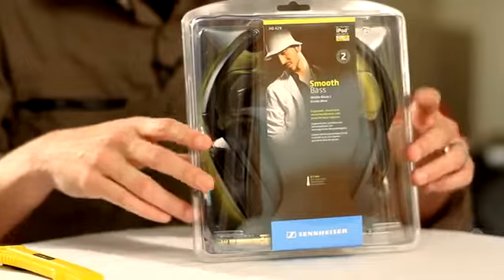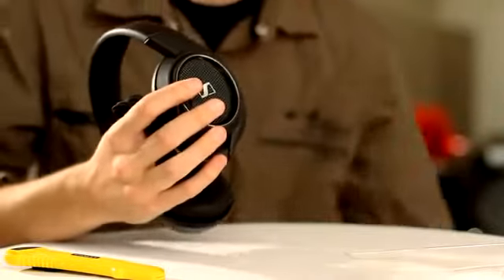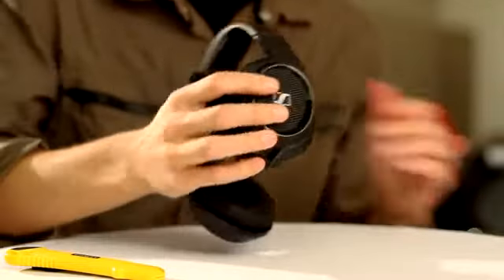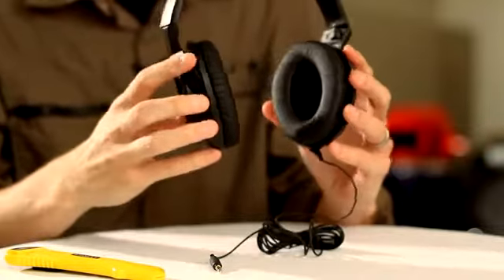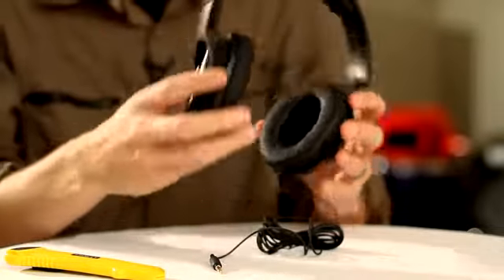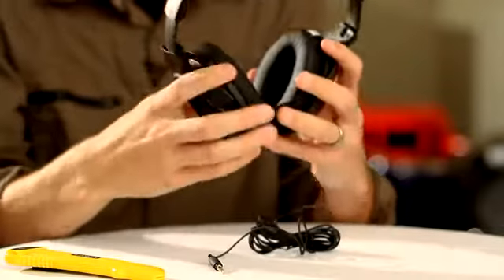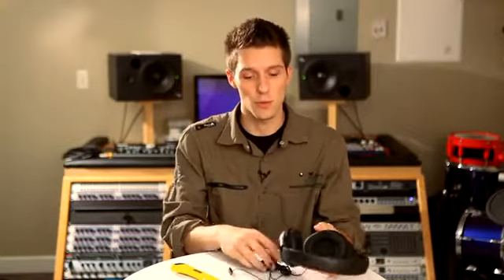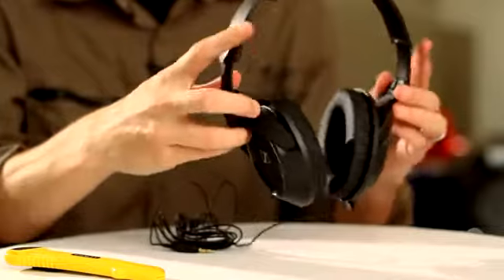DSMA Grossiste Sennheiser HD 429 Déballage et Presentation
accédez aux meilleurs conditions réservées aux professionnels, trouvez votre point de vente ou devenez revendeur...

Conçu pour un maximum de polyvalence, le HD 429 vous offrira le meilleur de votre chaîne Hi-Fi ou de votre iPod, lecteur CD, etc. Robuste et confortable, il vous suivra partout pour vous permettre de vivre en musique. Sa qualité sonore, issue de la longue expérience de Sennheiser en matière de casques Hi-Fi, vous surprendra par la richesse de la reproduction et le punch des basses. N'attendez pas, optez pour le meilleur de la technologie à prix budget !

Points forts:
Son stéréo d'une grande richesse avec des basses puissantes
Des transducteurs haute performance pour une expérience sonore exceptionnelle.
Aussi à l'aise à la maison qu'en extérieur
Optimisé pour iPod, iPhone, MP3 et tablette, il sera aussi performant à la maison sur une chaîne Hi-Fi ou un ordinateur.
Finition revêtement caoutchouc
Conception fermée circumaurale garantissant une immersion totale... vous entendez la musique et uniquement la musique.
Ergonomique et confortable
Doté d'oreillettes simili cuir, le HD 429 offre un confort de port exceptionnel.
Câble unilatéral
Idéal pour vous laisser un maximum de liberté.
Connectique de qualite
Câble OFC, longueur 3 m avec Jack 3,5 mm plaqué or. Adaptateur 6,3 mm plaqué or.

Conditionnement:
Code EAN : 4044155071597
Code article : 504763
Dimensions packaging : 204 x 240 x 93 mm
Poids avec packaging : 437 g
Master carton : 6 pièces
Dimensions master carton : 425 x 263 x 305 mm
Poids Master Carton : 3,502 kg

Posté par le Service Documentation Audio Vidéo de la Société DSMA
Docuthèque Audio Vidéo de la Société DSMA